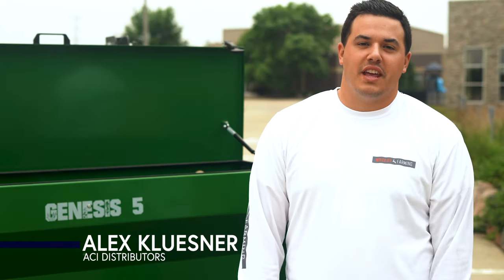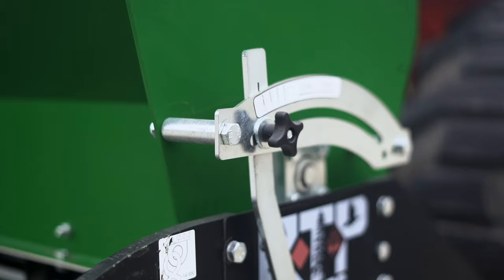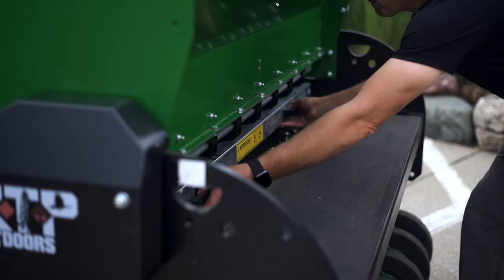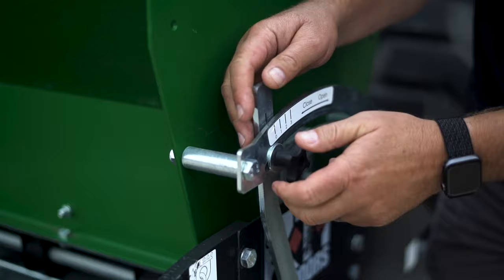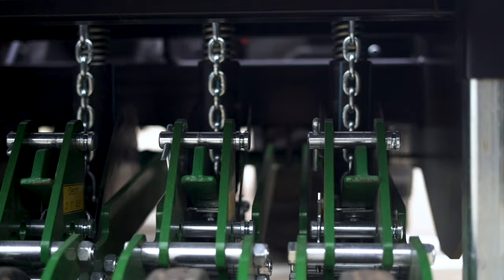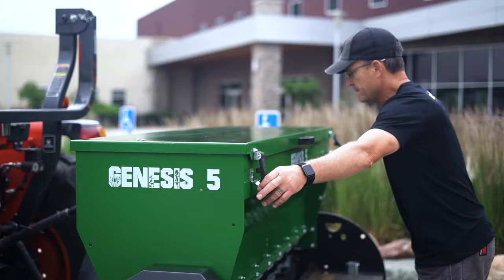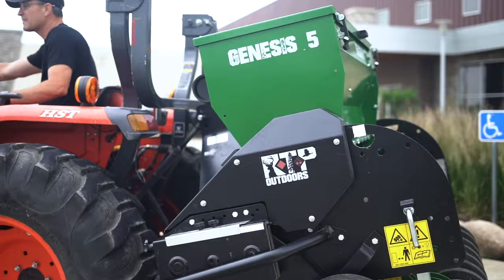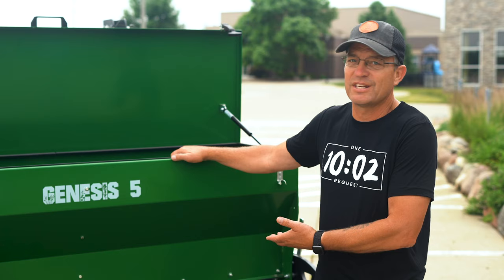Wildlife Farming - Genesis No-Till Drill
Watch Wildlifefarming.com/ACI distributor Territory Manager Alex Kluesner explain the ease of use of the Genesis No-Till Drill.